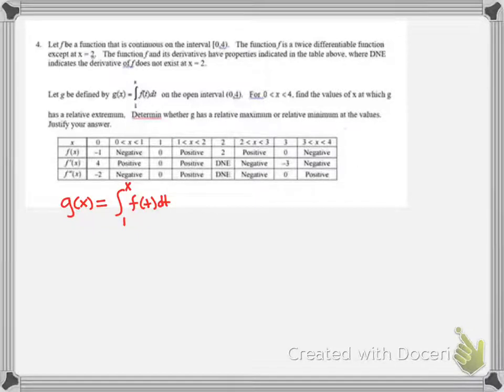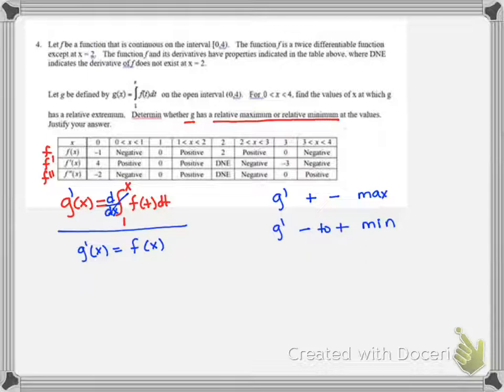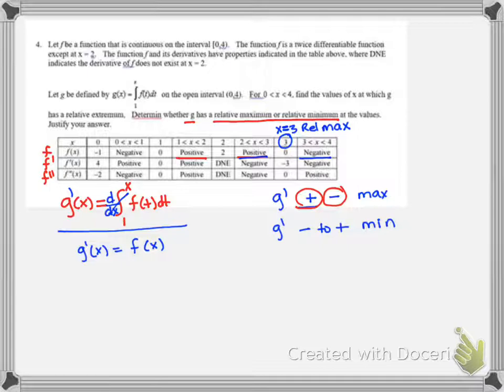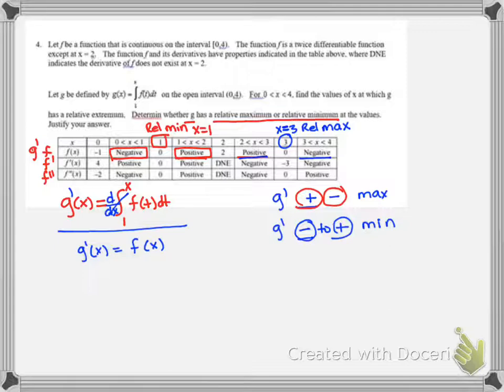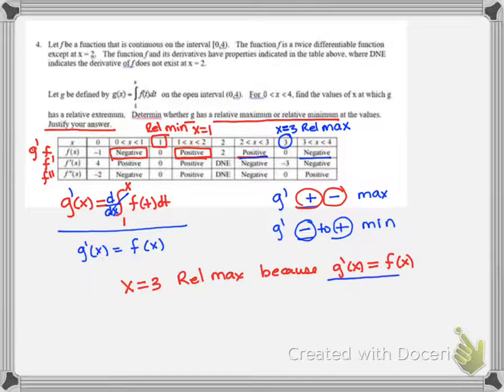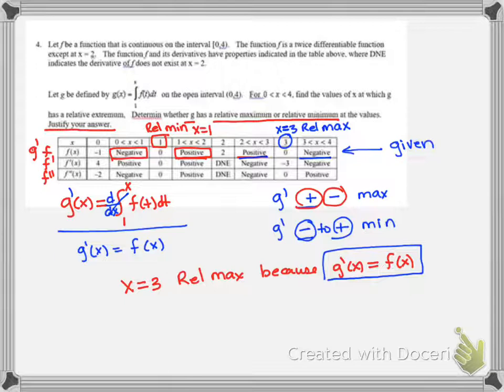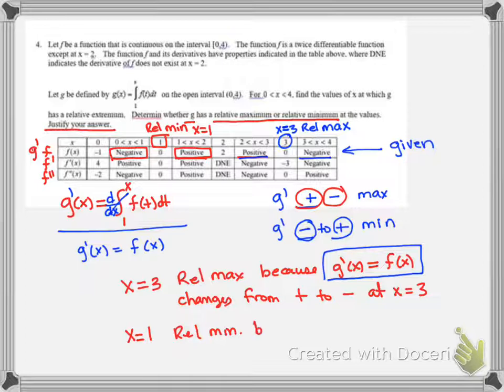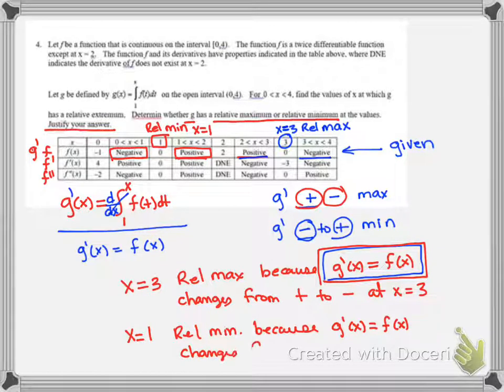Relating f, f', and f'' using a Table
ftc curve analysis